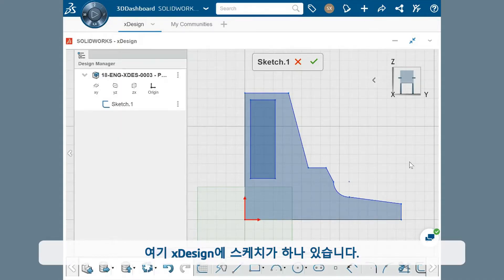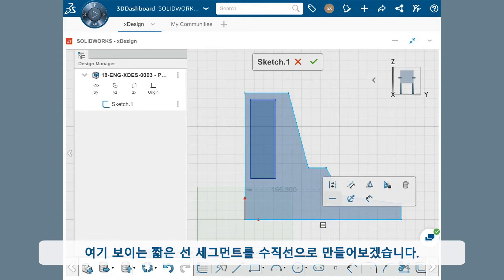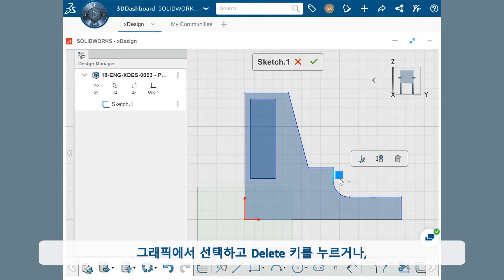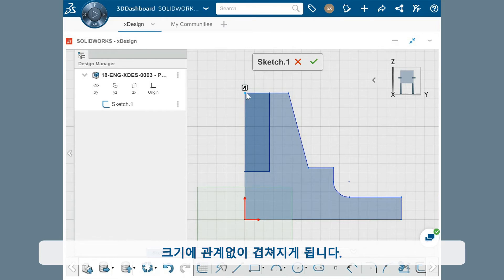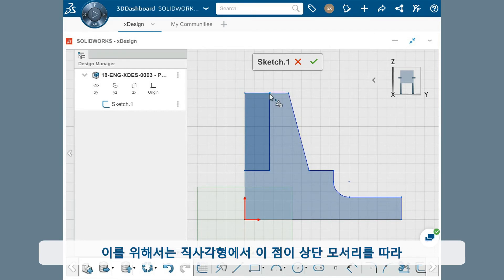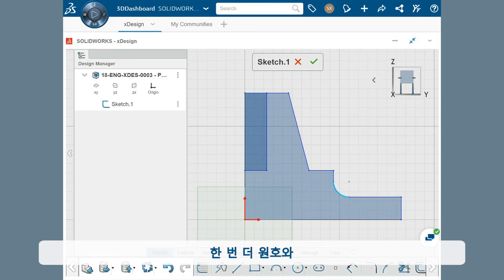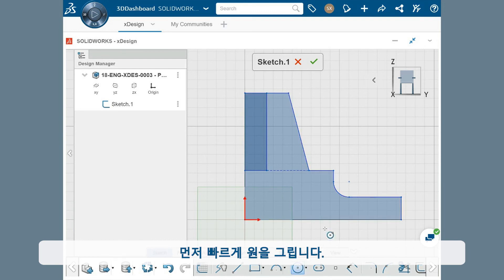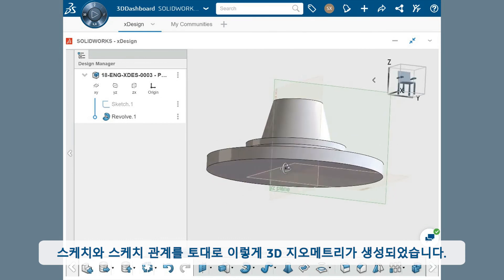3DEXPERIENCE Works 튜토리얼 (4) - 3D Creator로 설계 스케치하기 2탄!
3DEXPERIENCE Works의 강력한 설계 도구인 3D Creator로 제품 스케치를 시작해볼까요??🎉🎉
아래 링크를 클릭해서 3D Creator의 자세한 기능과 설계 방법에 대해 알아보세요!

이번 튜토리얼에서는 3D Creator의 상황별 도구 모음 기능의 활용 방법에 대해 알아보겠습니다! 어떻게 스케치 요소에 구속조건을 설정하고 제거 및 확인 할 수 있는지!! 영상을 통해 확인해 보세요

🔊 솔리드웍스 코리아 유튜브 채널을 구독하시면 솔리드웍스의 최신소식뿐만 아니라 3DEXPERIENCE Works 기능들의 자세한 설명과 함께 확인하실 수 있습니다. 지금, 바로 구독! 알람 설정까지!🔔

클라우드 기반의 제품개발 도구인 3DEXPERIENCE Works의 자세한 기능에 대해 더 궁금하시다면! 3DEXPERIENCE Works 팬페이지를 통해 자세히 알아보실 수 있습니다.